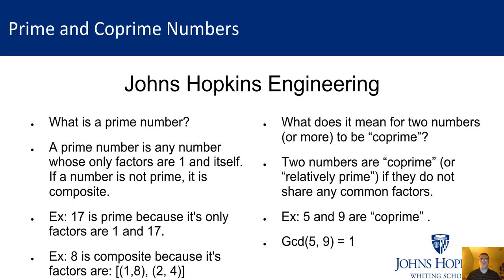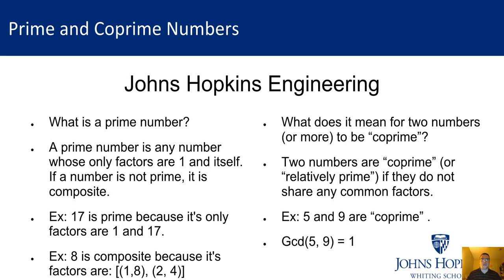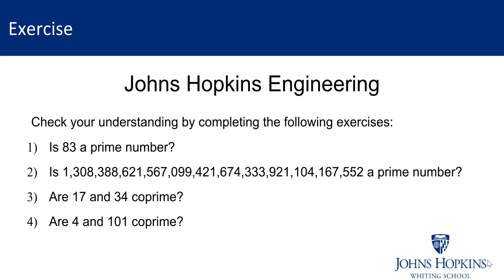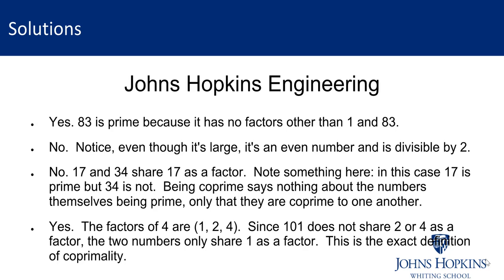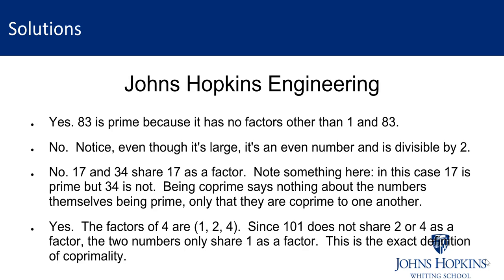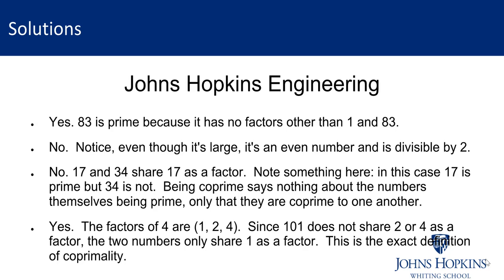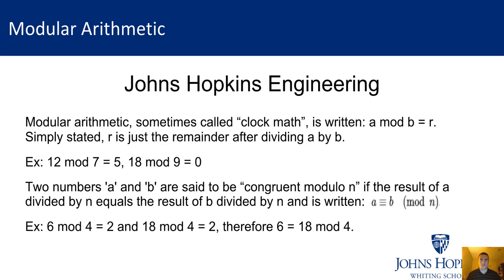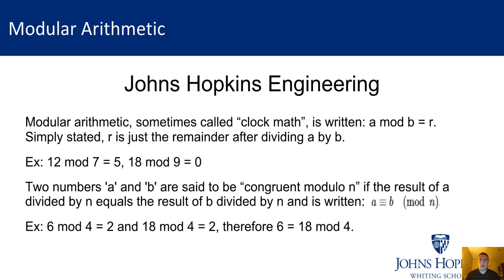JHU Spring 2018 Module 1 Lecture Video - Number Theory